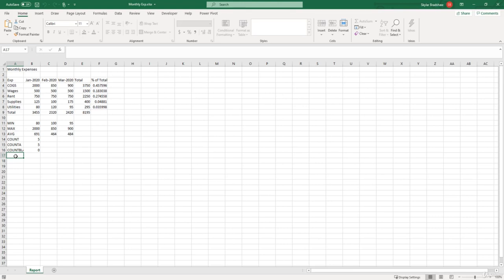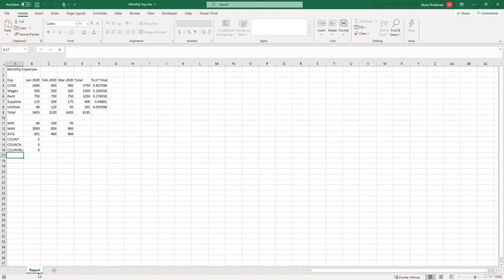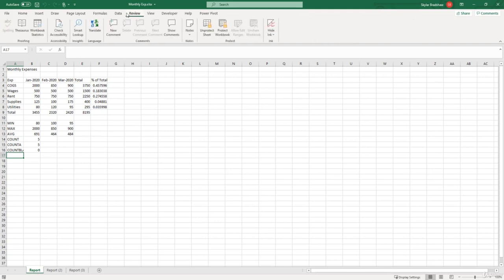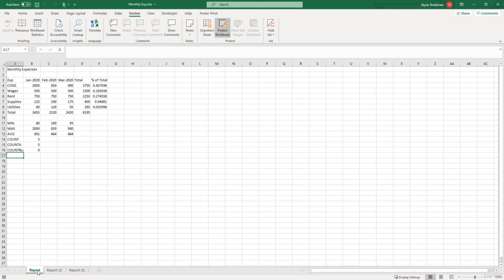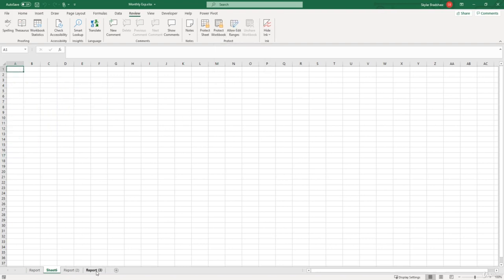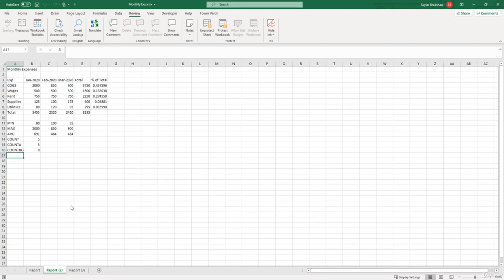Protecting the Structure of a Workbook - Adjusting Excel Worksheets